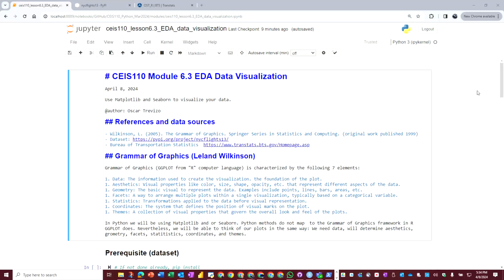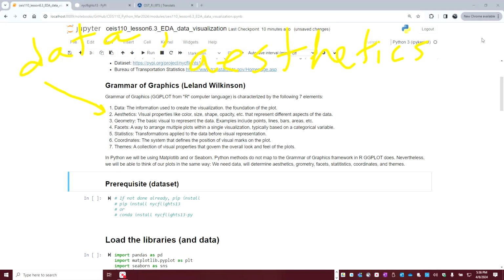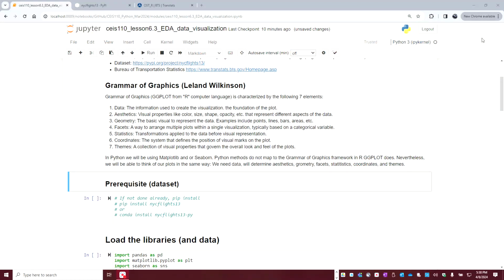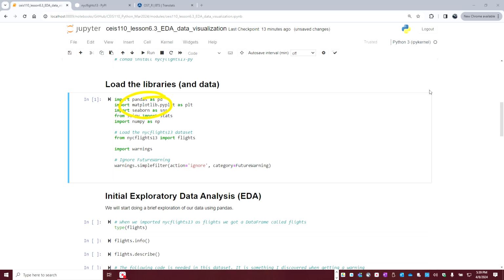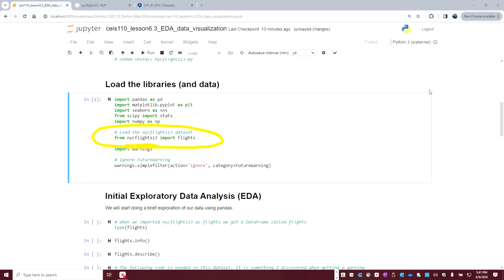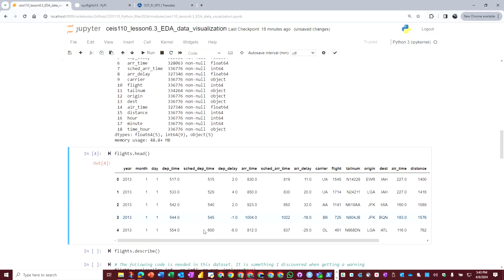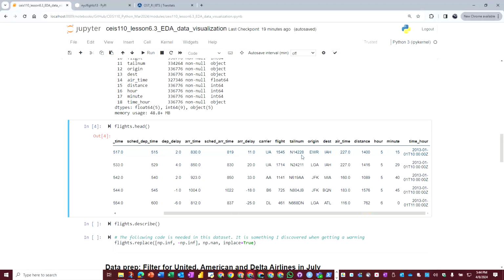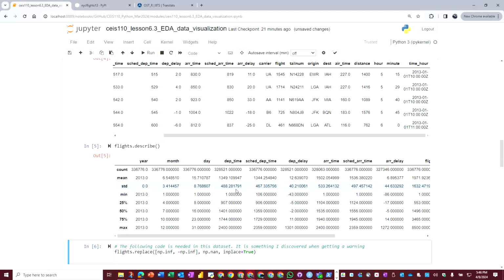CEIS110 EDA Visualization - Introduction / the framework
Python Exploratory Data Analysis (EDA), introduction to data visualization. Applies Leland Wilkinson Grammar of Graphics to Python. Rather than R's GGPLOT, we are using Python Matplotlib and Seaborn libraries.